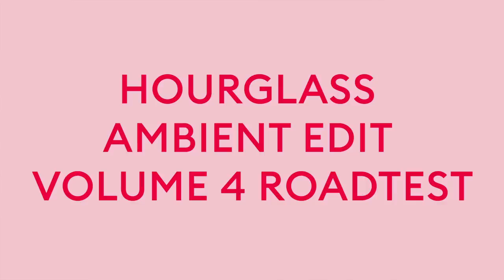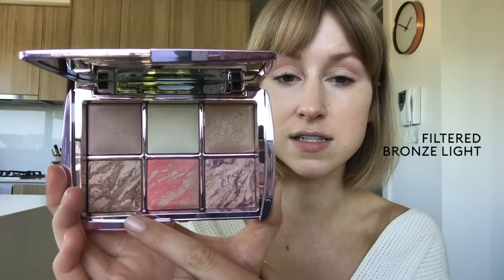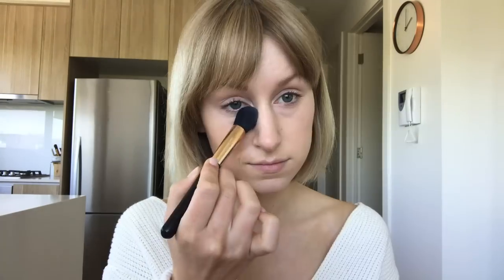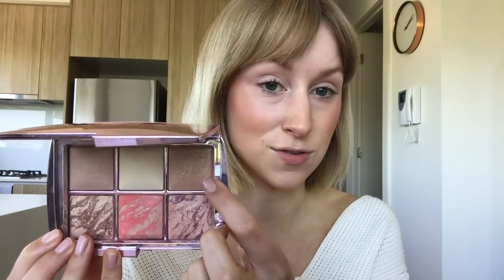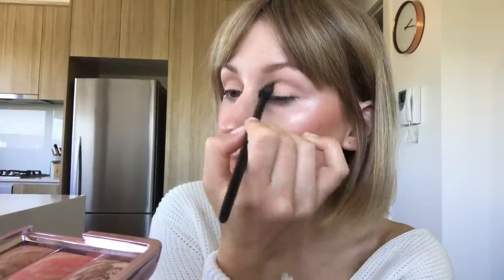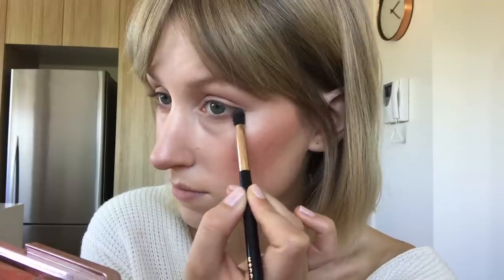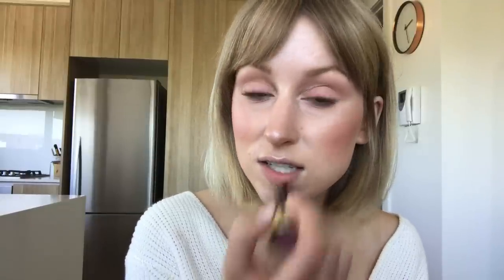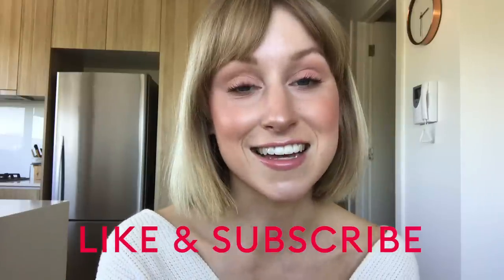First Impressions: Hourglass Ambient Edit Volume 4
Em is back and this time for a first impressions of the new Hourglass Ambient Edit Volume 4! Keep watching to get the low-down on this beautiful palette.

The palette is filed with 6 powders; Dim Light, Diffused Light, Euphoric Strobe Light, Filtered Bronze Light, Luminous Glow and Euphoric Fusion:

Em starts by applying Dim Light all over her base for a flawless finish with the Mecca Cosmetica Powder Brush:

Next, using the Mecca Cosmetica Blush Brush Em applies the bronze shade to add some depth and dimension to her cheekbones:

Taking Luminous Glow, Em applies the blush shade onto the apples of her cheek.

To highlight, she applies the Strobe Light using the Mecca Cosmetica Fan  Brush. First Em wets the brush with MAC Prep + Prime Fix + Shimmer in 'Pink Lite' to get the ultimate colour payoff:

Onto the eyes, Em takes Dim Light to set the concealer on her eyelids. To warm up the socket of the eye, she takes the bronze shadow and applies to the crease of the eye.

Next, Em takes Euphoric Fusion and adds to the outer corner of her eyes for some extra depth. Using the Mecca Cosmetica Eye Sculpting Brush, she then applies the same shadow with the bronzer along the lower lash line:

For a pop of colour on the lids, she applies the pink blush with her finger before adding Diffused Light to the inner corner of her eye.

To finish the look, Em adds lashings of NARS Climax Mascara and the Urban Decay Vice Lipstick in 'Backtalk' to her lips:

She then adds the NARS Orgasm Balm to give the lip a shimmery finish:

With a spritz of MAC Fix+ the look is complete!

Let Em know what you think of the palette and her look in the comments below.